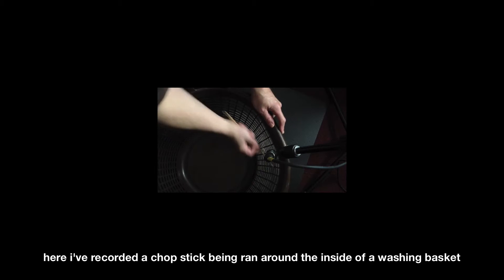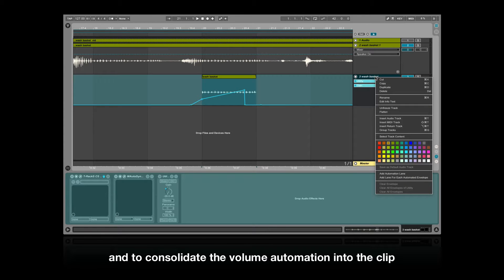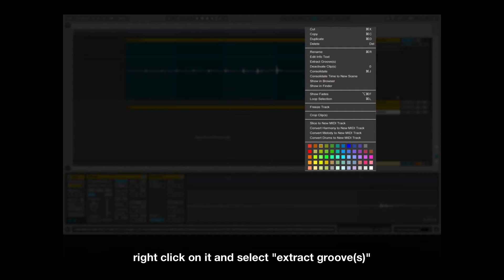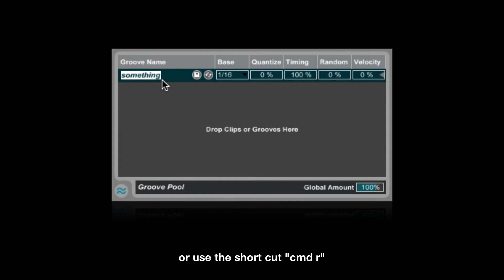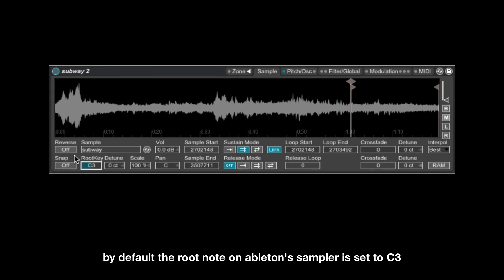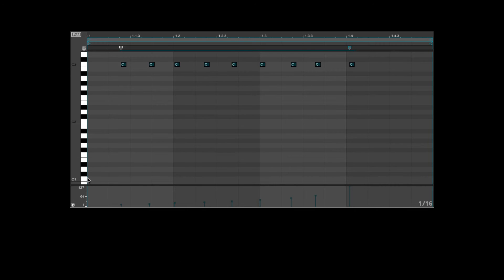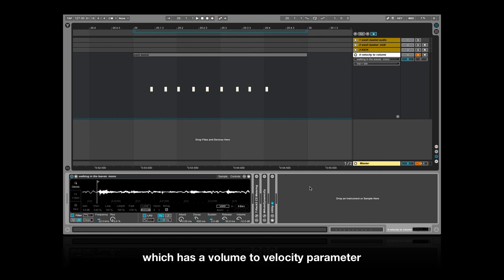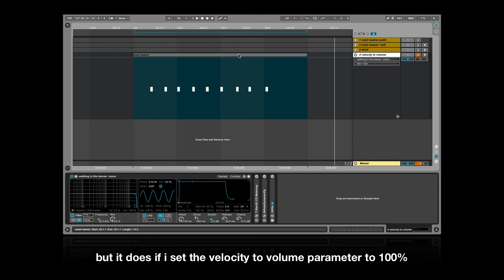ableton’s groove function part 1 of 5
an in depth look at the ableton live 9 groove function
part 1 of 5  - extracting a groove